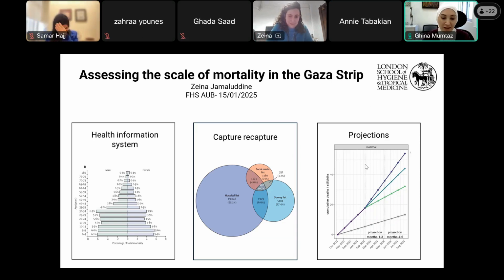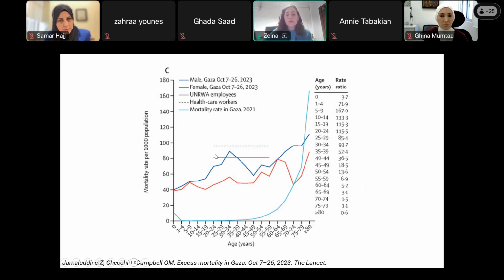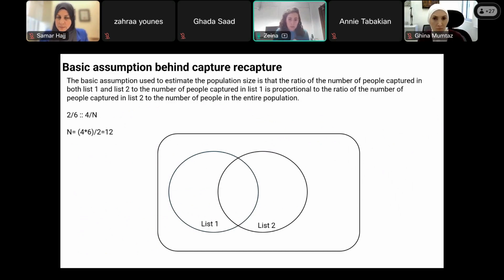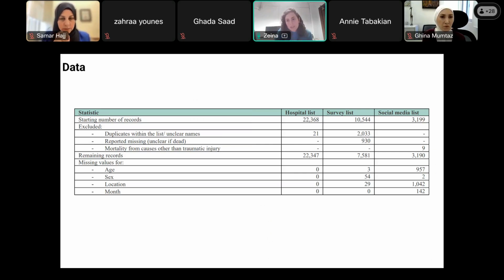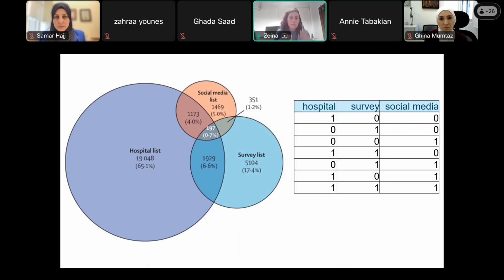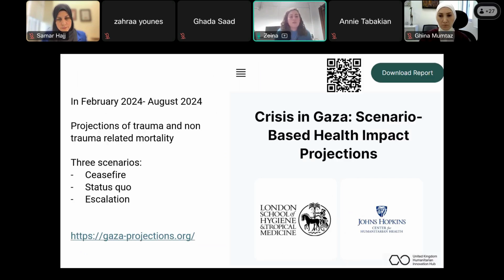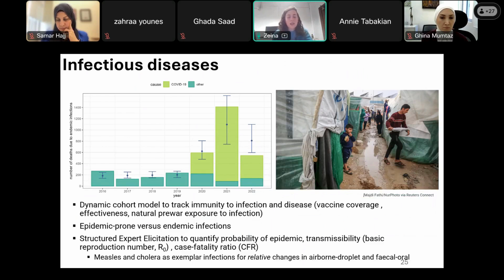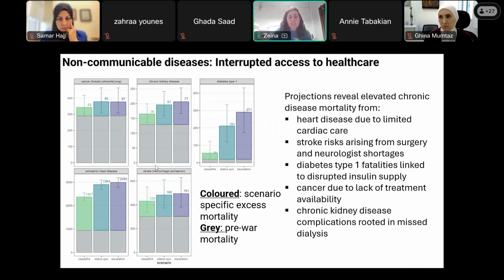Health Sciences Talk Series: Assessing the Scale of Mortality in Gaza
Watch this Health Sciences Talk Series with Dr. Zeina Jamaluddine, Assistant Professor at the London School of Hygiene and Tropical Medicine, as she discusses mortality in Gaza over the past year. The talk will address challenges in health information systems, mortality projections under different scenarios, and data collection during conflict.